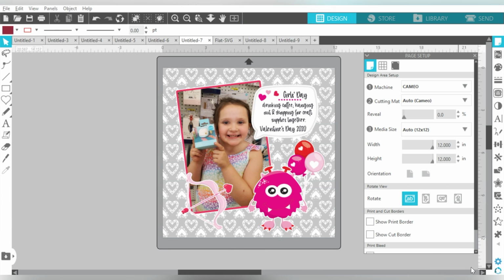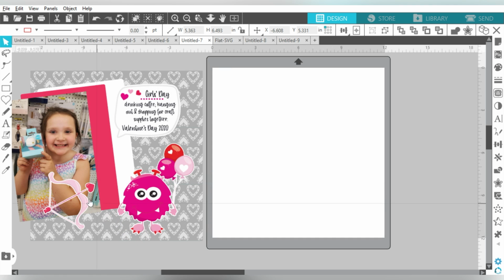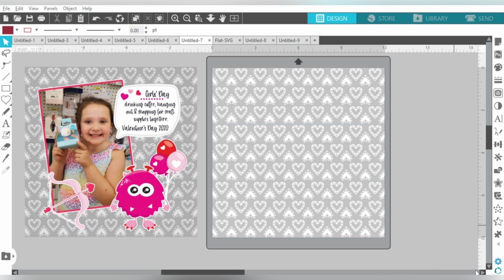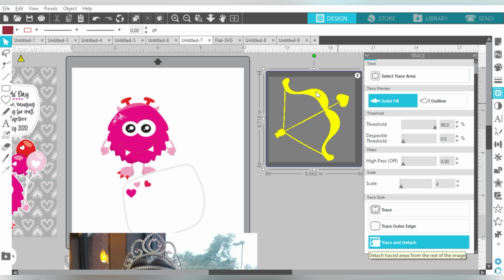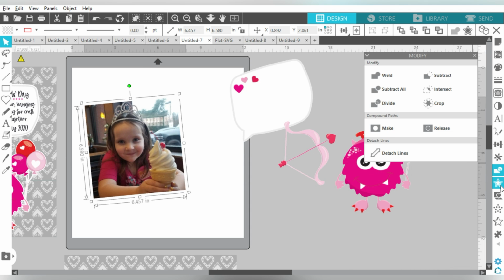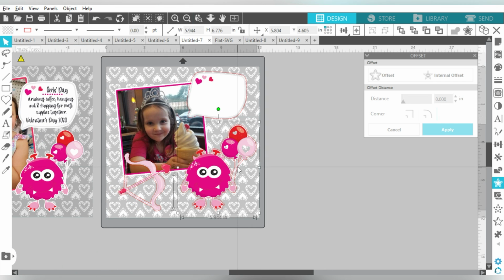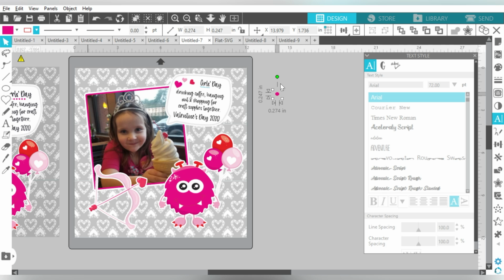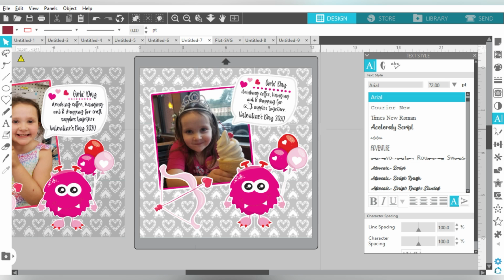📚 How to Create Digital Scrapbook Pages in Silhouette Studio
🥰 How to Create Digital Scrapbook Pages in Silhouette Studio.  Do you love Scrapbooking but hate the time it takes?  Have you considered Digital Scrapbooking but don't know where to start?  Don't worry, we have you covered! More info below 👇

This video covers a full digital scrapbooking project from start to finish. We will incorporate cute clipart, create our own shapes, add our own text and insert our own photos.  Scrapbooking has never been so easy!

00:00 - Intro
00:17 - Scrapbook Preview
02:00 - Breakdown Of The Scrapbook
02:39 - Importing & Arranging Designs Into Silhouette Studio
10:36 - Adding Text To The Design
14:51 - Roundup